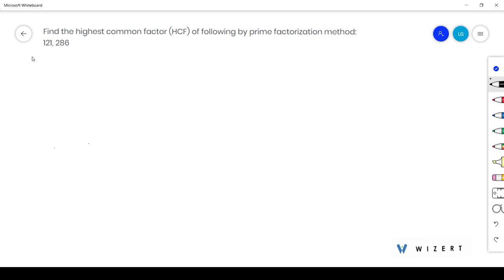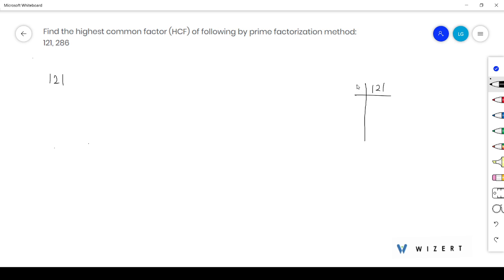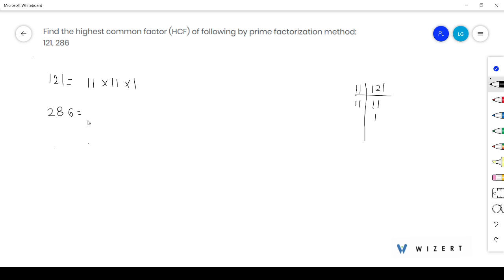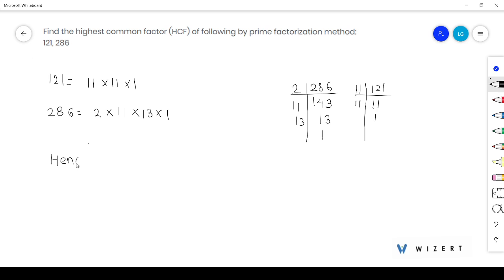Grade 5 Math Natural and Whole Numbers worksheets - Set 1620623329